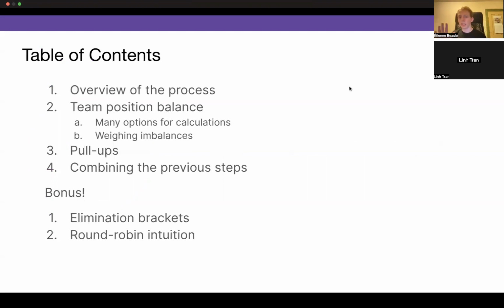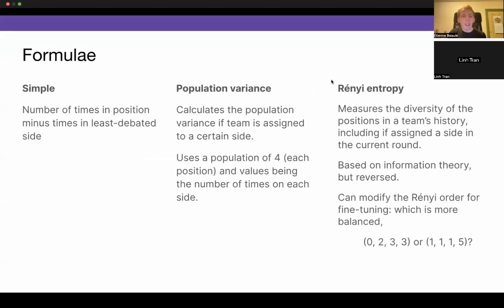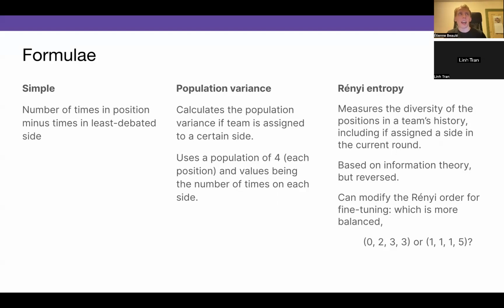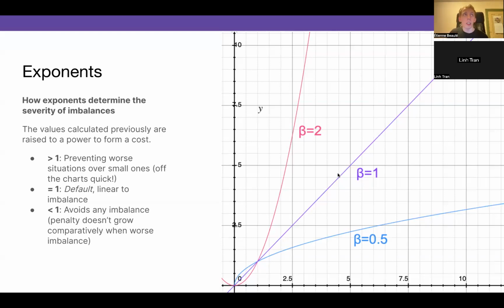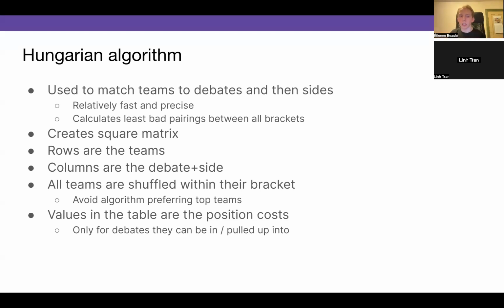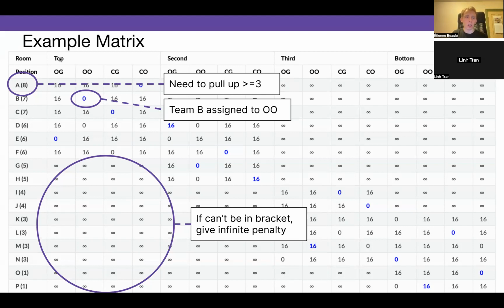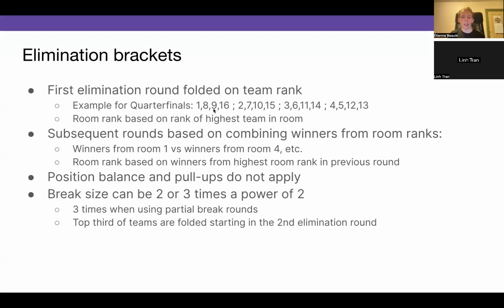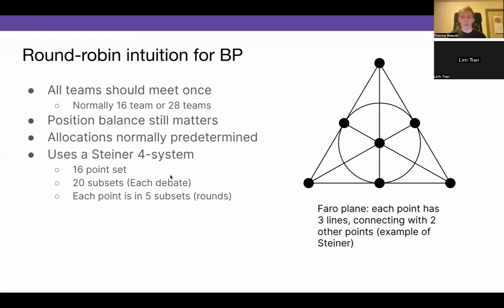Ètienne Beaulé - Elementos específicos de TabbyCat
En este video, Étienne nos habla sobre los diferentes elementos de la plataforma de TabbyCat.

Esta es parte de la colección de videos de Equipos de Tabulación.